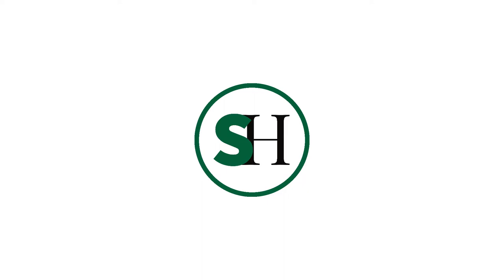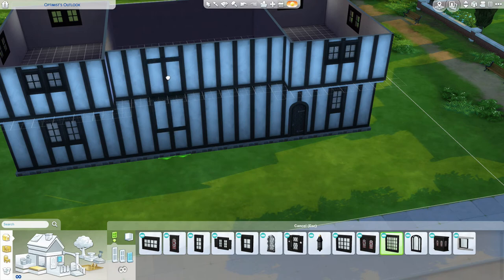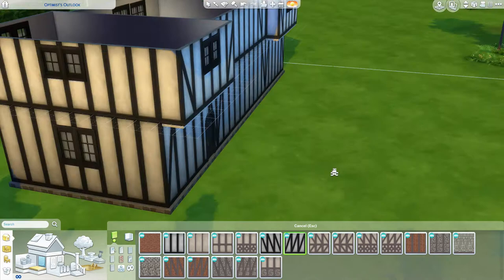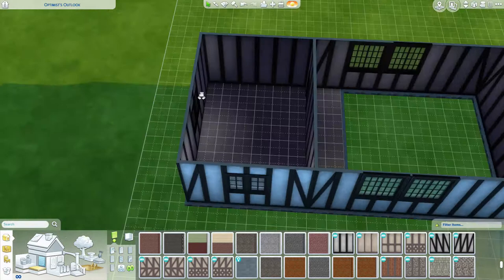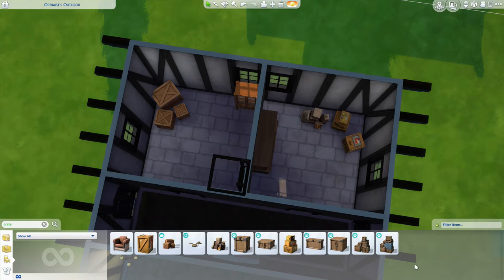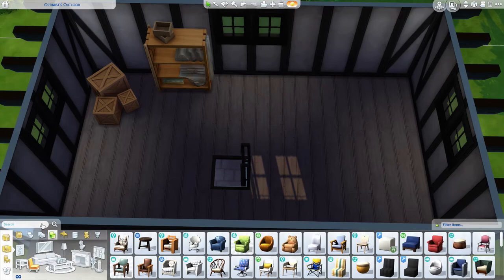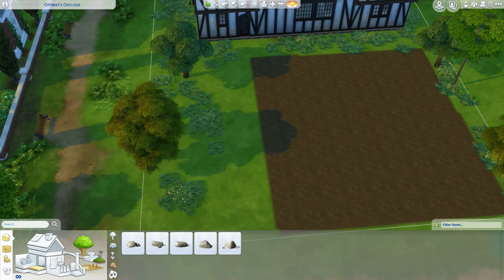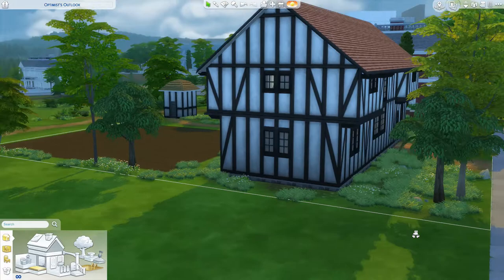History of the Medieval Hall House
Medieval communal living at its finest. Perfect for the HistoryChallenge. Come back next week as we build a wild house in Sin City.

Terms and Lingo:
Wattle and Daub - Wattle was a lattice of wood strips and Daub was mud made from clay, sand, straw, and dung
Cruck Frame - long, curved timbers which supported the roof.
Thatch - roofing material of bound bunches of reeds
Truckle/Trundle - beds that could slide under the parents' bed during the day

Suggested Read/Watch: Lucy Worsley’s “If Walls Could Talk”

Custom Content:
Felixandre
Harrie